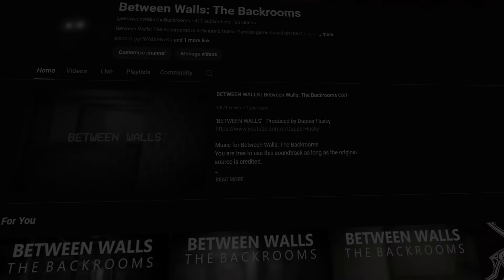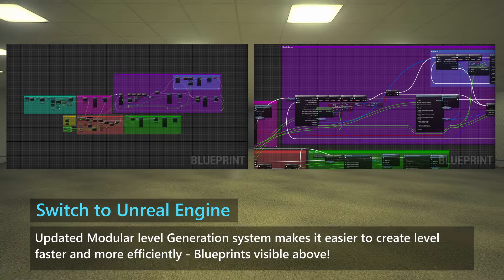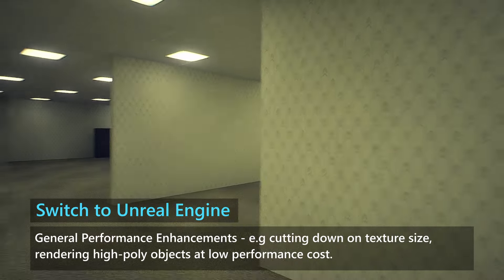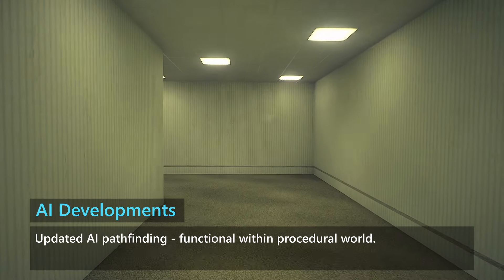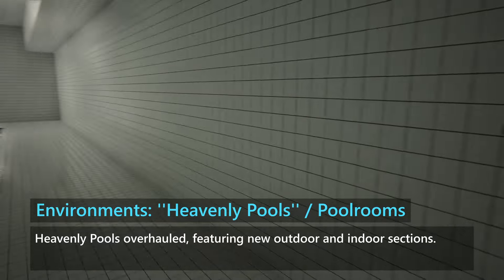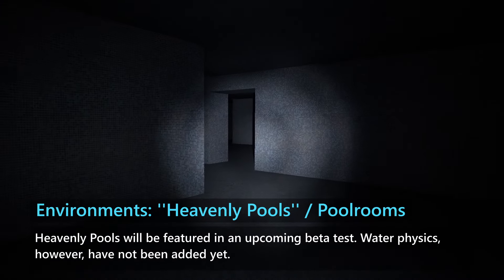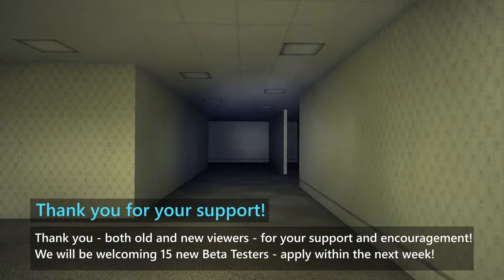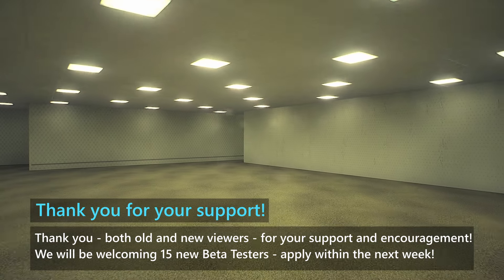Between Walls on the UNREAL ENGINE // Between Walls Unreal Devlog #1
Between Walls: The Backrooms is getting a massive upgrade! Unreal Engine 5 is taking our horror experience to the next level. Join us for our first devlog of 2024 as we dive into the development process.

Thumbnail by Fusion
Editing by Fusion
OST by @DapperHusky
Narration by Bright